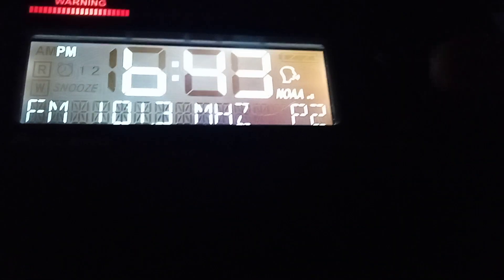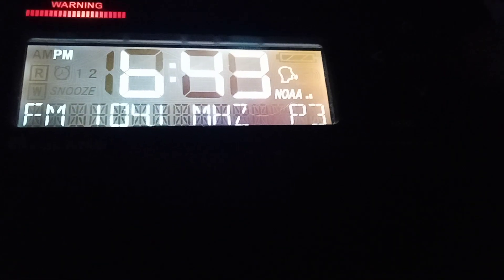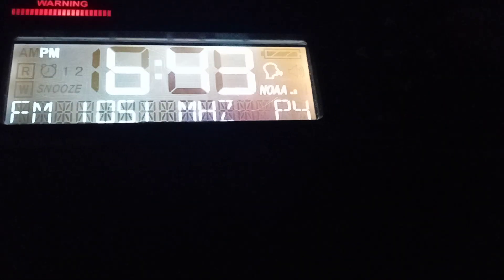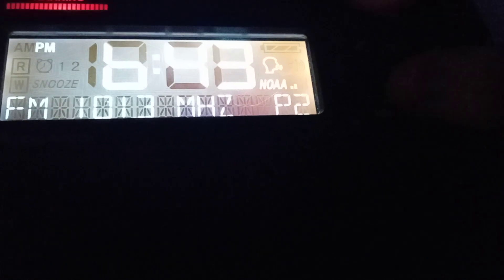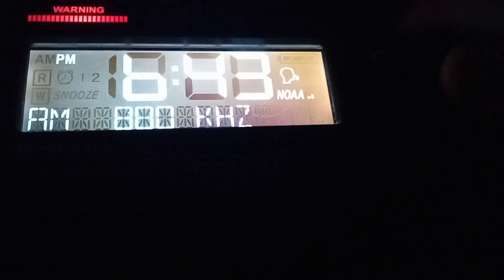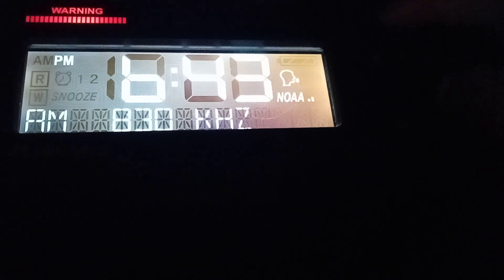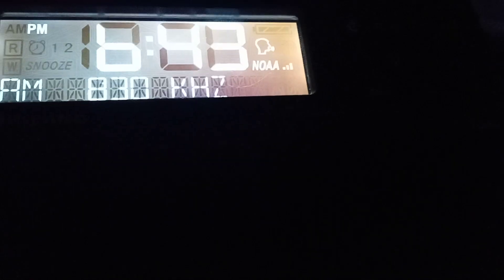Tornado Warning on KEC65, KJY80, and KDWB